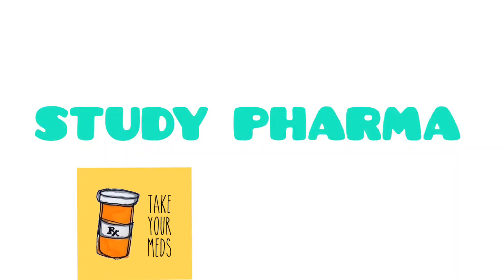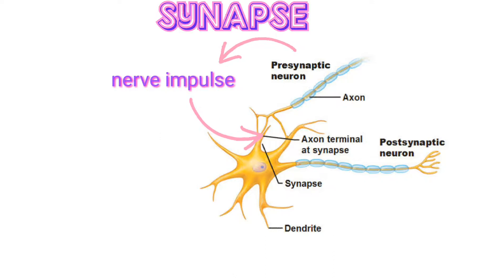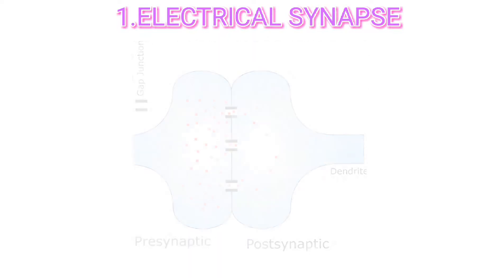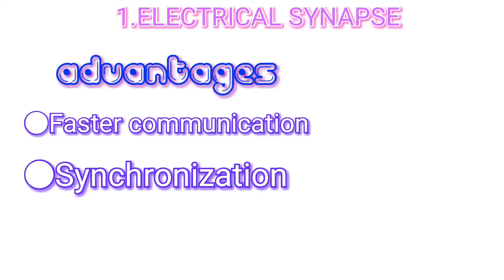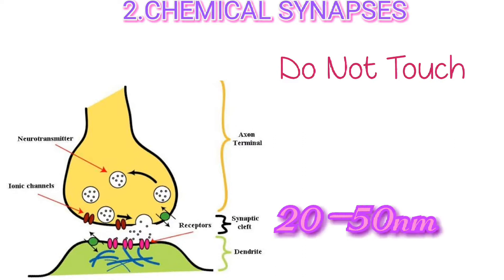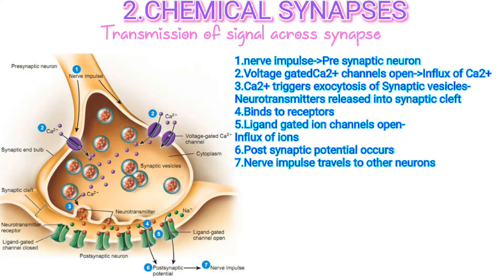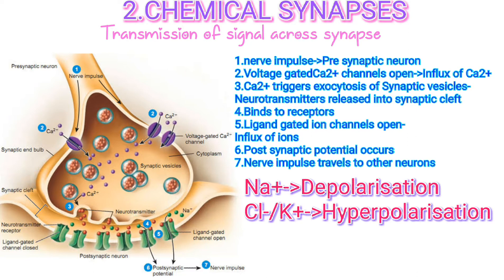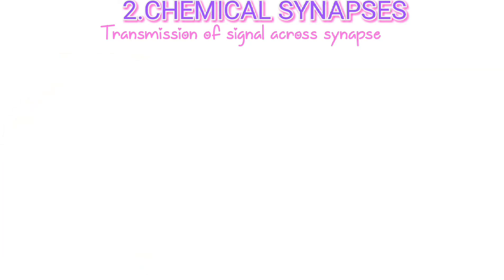What is SYNAPSE?|Electrical synapse|Chemical synapse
🔖Human anatomy & physiology book as per PCI syllabus
🔖Basic Anatomy & physiology in Hindi

Nervous system
What is synapse?
In simple words it is the junction between a presynaptic and postsynaptic neuron.

Types of synapse:-
Electrical and chemical synapses.